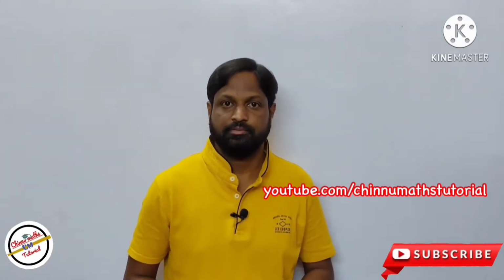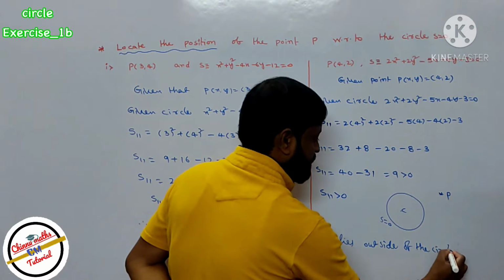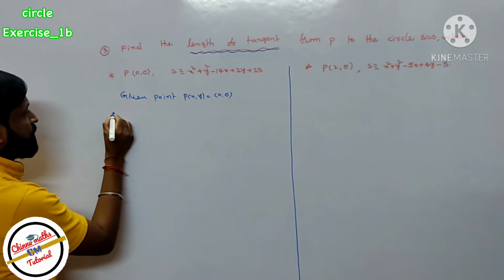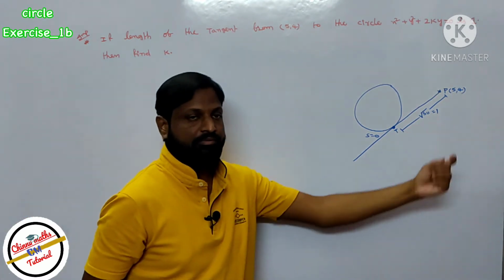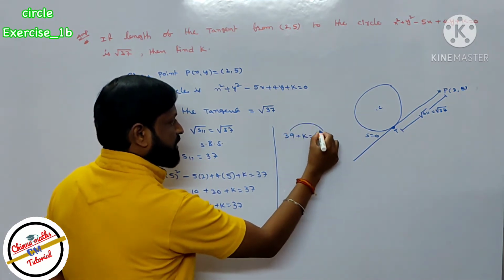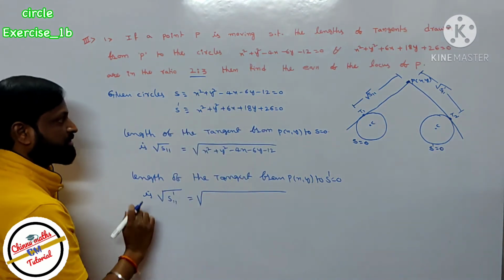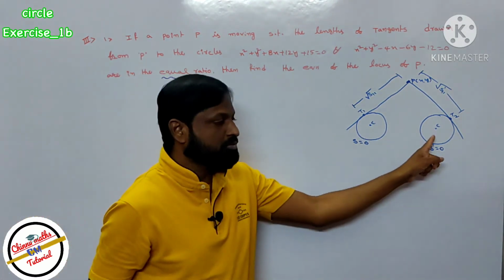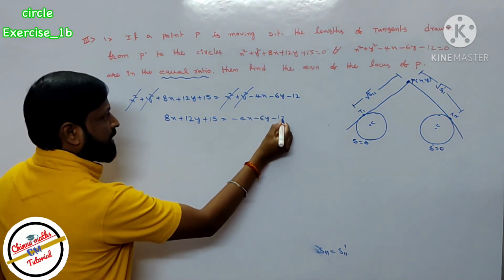Chinnu maths tutorial/Free inter maths classes for TS & AP students/Topic:circles-maths2B-part 10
chinnumathstutorial chinnumaths Chinnu maths tutorial provides free intermediate maths classes. We teach 1A,1B,2A,2B papers in both medium. TS & AP students follow this channel you Will get good knowledge in maths. Thanks to all